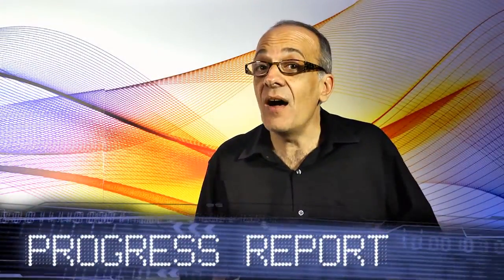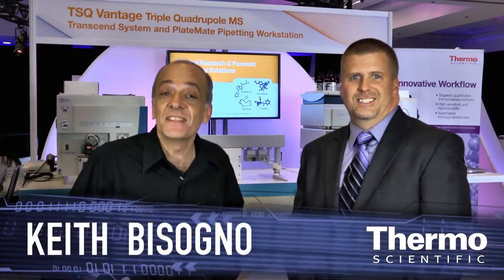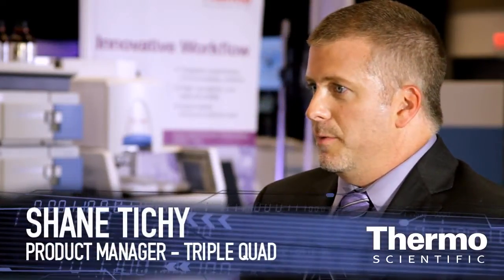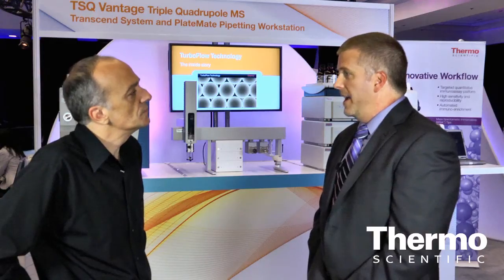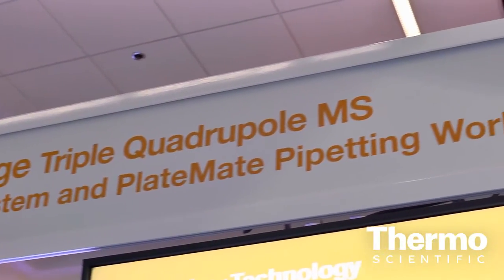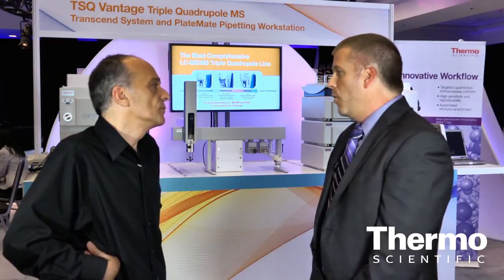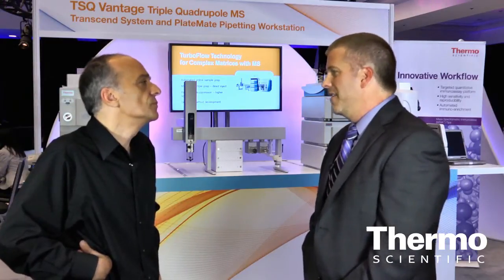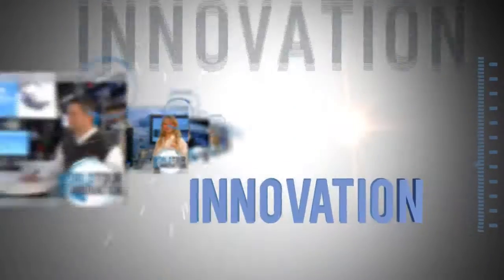Identify. Quantitate. Any Molecule. | Thermo Scientific Triple Quadrupole Mass Specs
-- Captured live at ASMS 2012 in Vancouver, Canada, Shane Tichy highlights the Thermo Scientific TSQ Triple Quadrupole mass spectrometer that enables the quantitation and confirmation of compounds in complex matrices.  Learn about the TSQ Series of triple stage quadrupoles systems and find the right LC/MS solution for your lab from the value-conscious TSQ Quantum Access MAX LC/MS to the precise TSQ Vantage LC/MS. See how our mass spectrometers couple perfectly with HPLC, UHPLC, and nano LCs to create a robust analytical system including software.